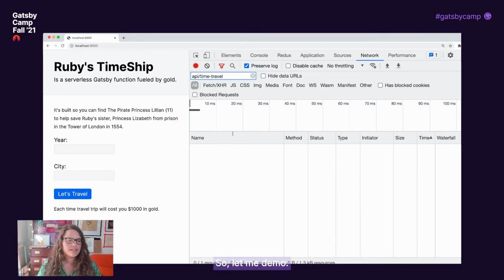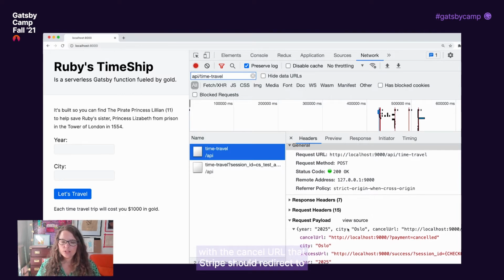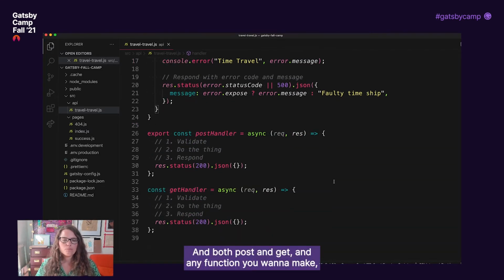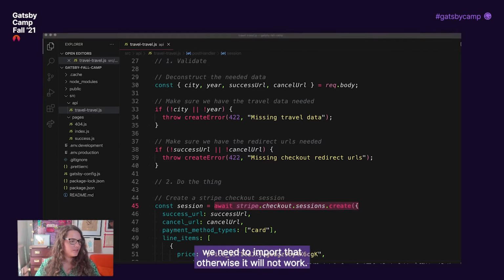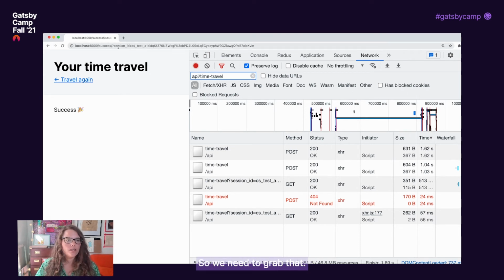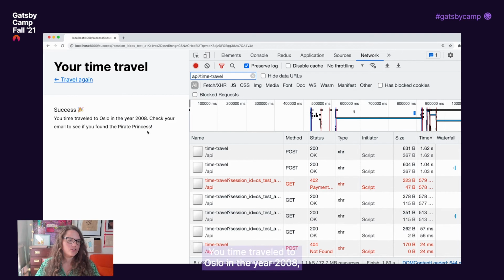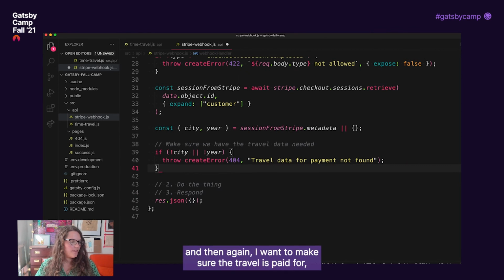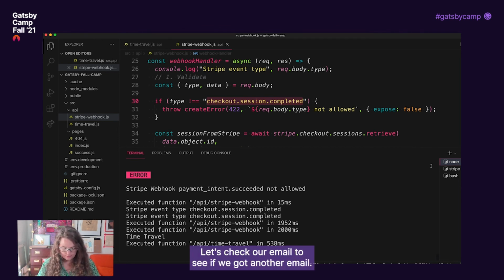GatsbyCamp Fall | Add Flexibility to Your Site with Gatsby Functions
Benedicte Raae, Queen, Lilly Labs

This summer Raae had a blast running Gatsby Summer Functions — a 5-week program all about Gatsby Functions. She saw the flexibility of Gatsby Functions up close while participants solved each week's challenge; "Gatsby Functions adds flexibility to your site, but also to the developer!"

In this talk she demonstrates how to extend Ruby's TimeShip (Gatsby site) with payments (Stripe) and email reports (Sendgrid) by creating two endpoints using Gatsby Function. One for getting and posting time travels and a webhook for Stripe events.

Use the demo as a starting point for your own ideas. Maybe you'll be able to replace a paid service like Aremu did in his first week at Gatsby Summer Functions.

If you'd like help in getting started?

Who is Raae?
You might know her as the creator of POW! - the encrypted menstrual cycle journal she made using Gatsby or as Queen Raae from the unauthorized and rum-fueled treasure hunts around the Gatsby Islands